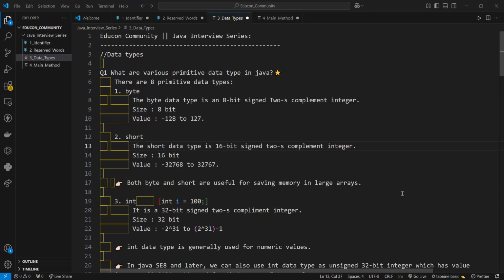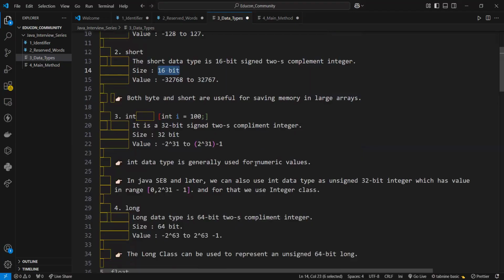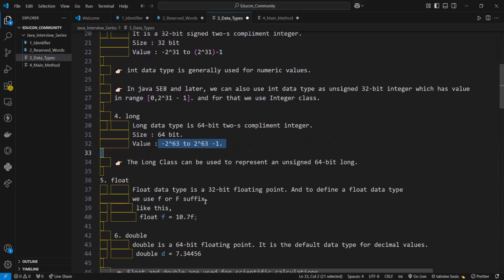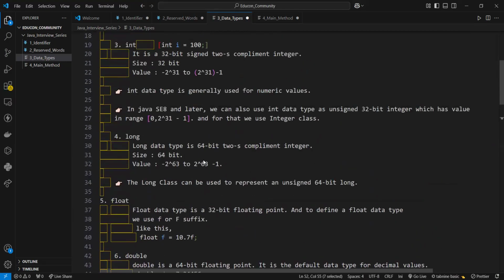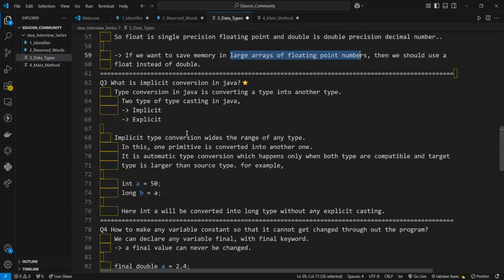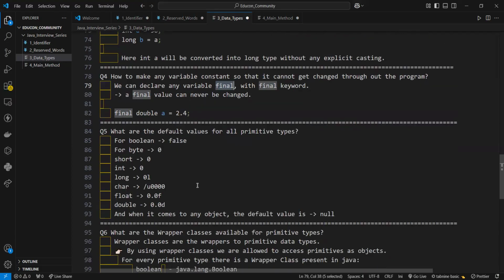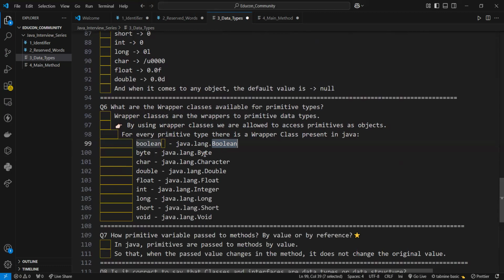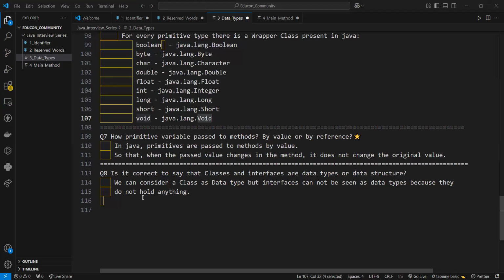3. Data Types || Java Interview Series || Educon Community